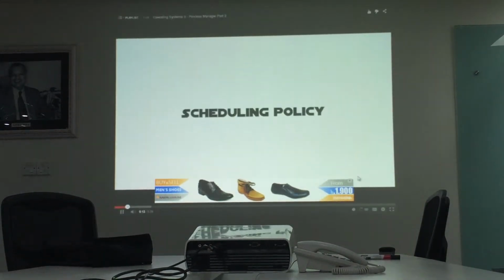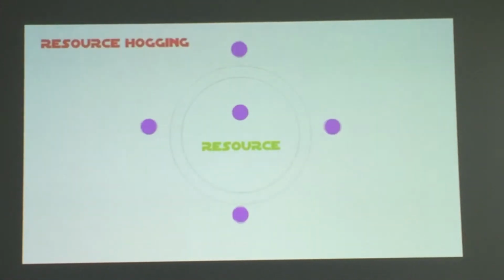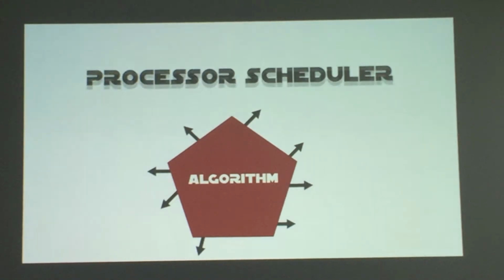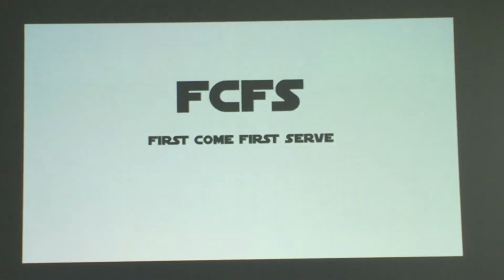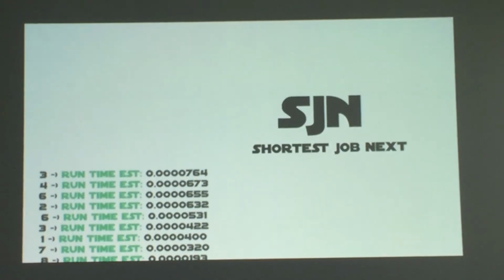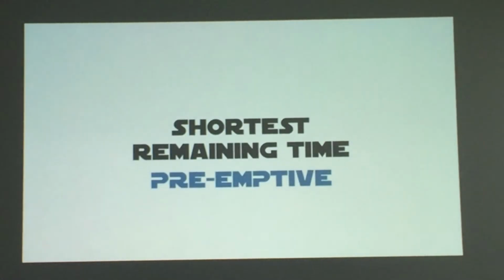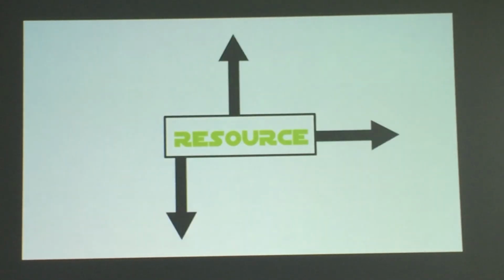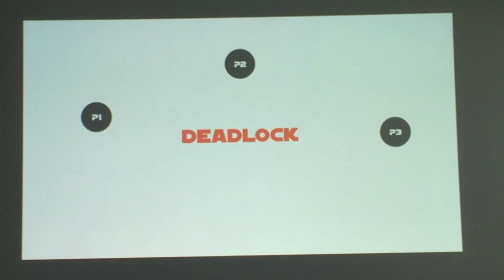001. Operating system:: 11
How it is work?